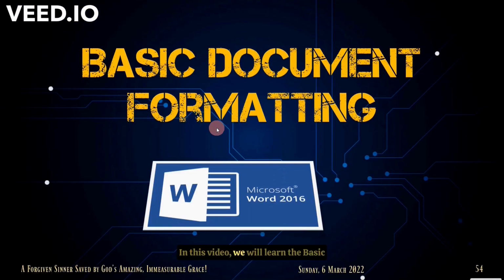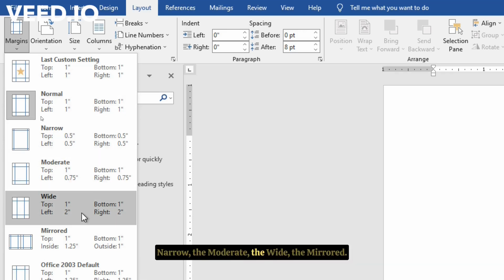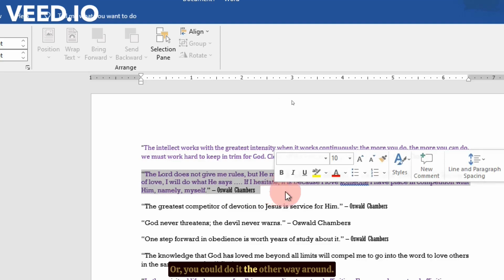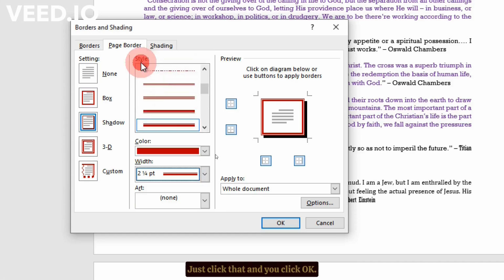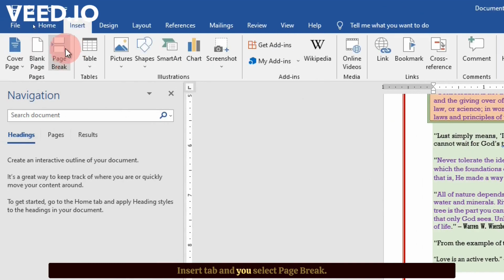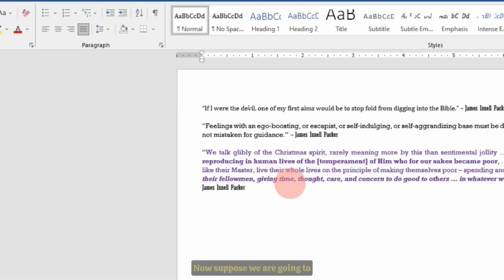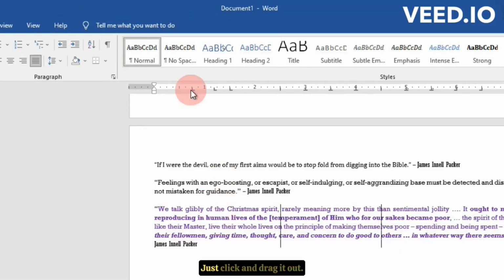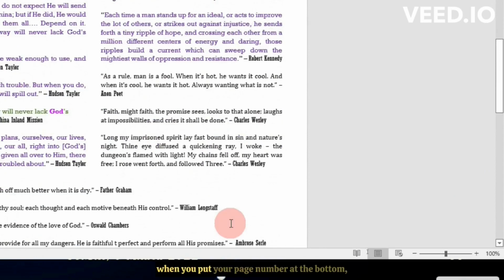Basic Document Formatting in Microsoft Word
The video covers basic document formatting in Microsoft 2016 or later: Line and Paragraph Spacing; Page and Paragraph Bordering and Shading; Inserting Page Breaks, Column Breaks, Section Breaks; Setting and Removing Tab Stops;  and Inserting, Editing,  and Removing Headers, Footers, and Page Numbers.

More resources for Youtubers & Content Creators:
1. Video Marketing Blaster
Rank your videos on #1 page of Google and Youtube

2. Free Traffic System
Newbie-friendly method to make money with free traffic

3. Social Media Management
Help you discover and schedule content, and manage all your social accounts from one place